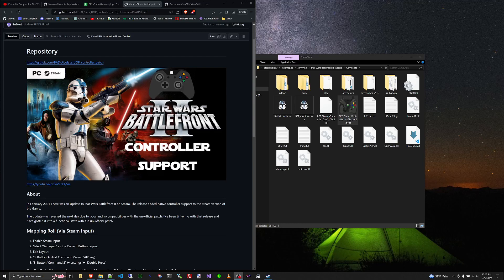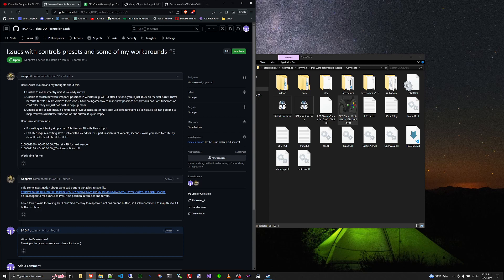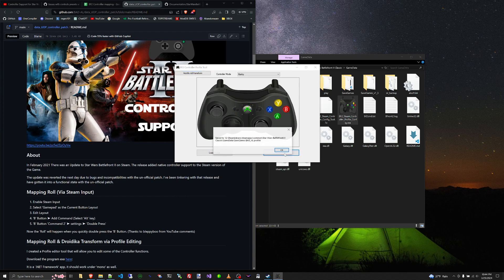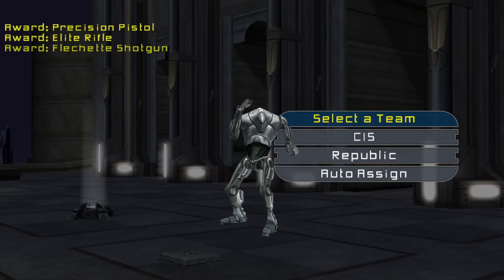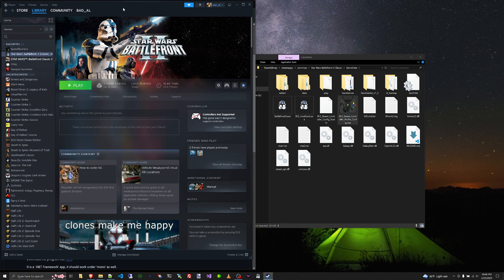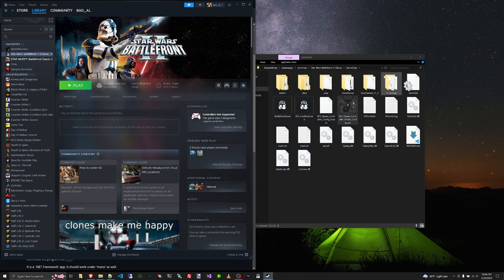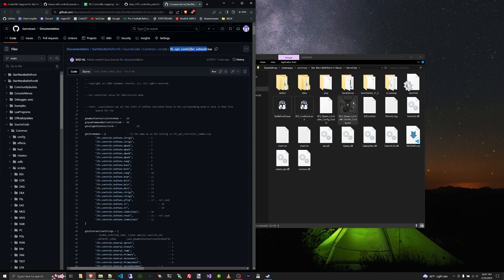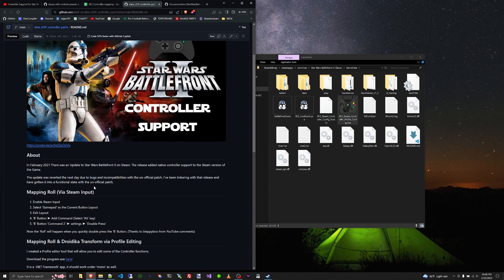PC Controller support update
Update on roll function mapping.

Findings on profile editing and Steam Input.

Like I said in the video, if you want to try your luck in coming up with a solution in-game, here's where to start.